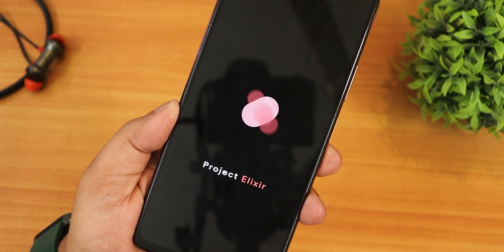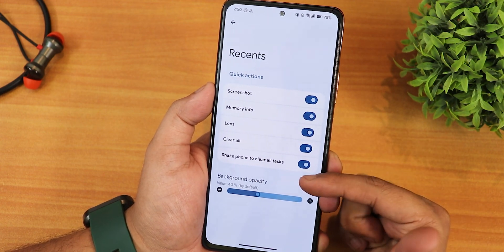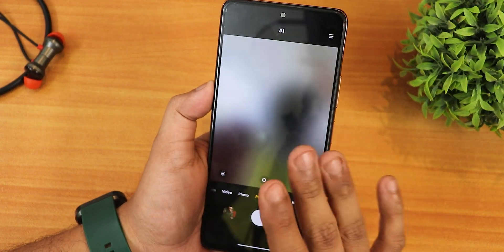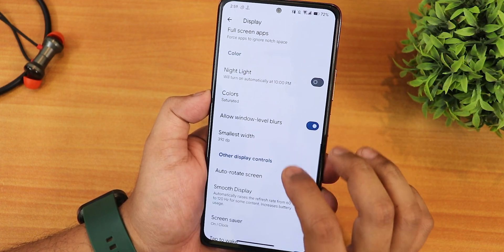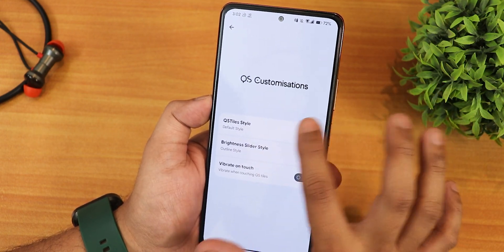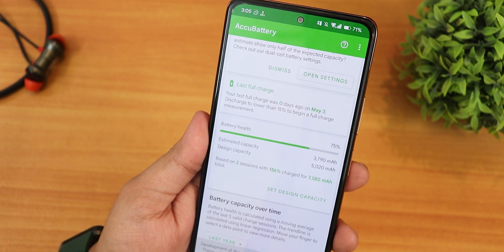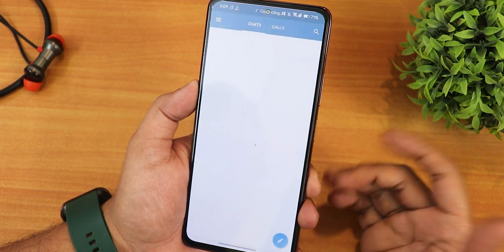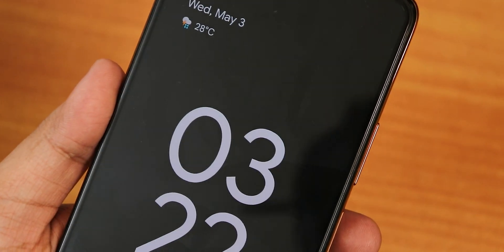ProjectElixir v3.7 On Redmi Note 10 Pro! [30/04/2023 Build]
UPI: ktntech@sbi

Timestamps:

0:00 Intro
0:18 Build Info, About & System
2:28 Stock Launcher, Apps, Recents
4:31 Walls & Styles
5:04 Stock MIUI Camera, InCall UI
6:22 QS Panel
7:02 Safetynet & DRM, IR Blaster, G-Photos
7:23 Display Settings
8:17 Essence (Customizations)
11:45 Battery Life & Settings, Charging Info
12:53 Sound Settings, Vol Panel, Media Art in LS
14:16 FaceUnlock & FP, AppLock
15:52 Conclusions & Benchmarks